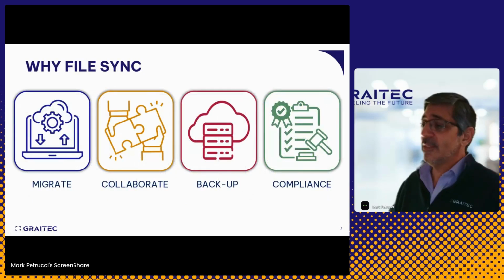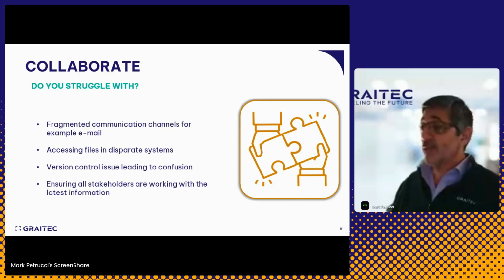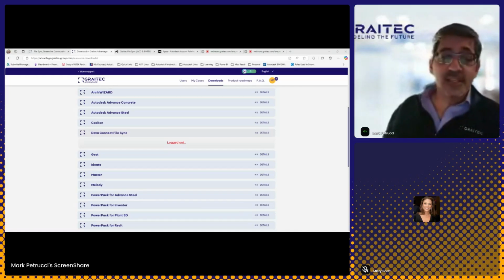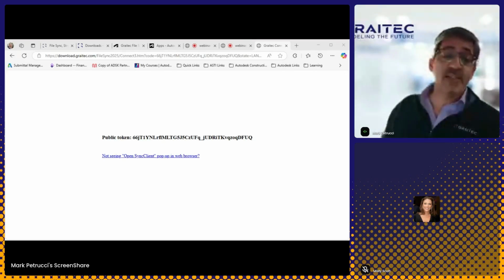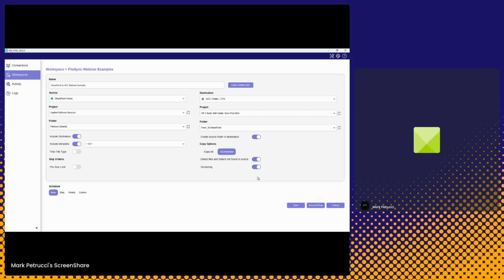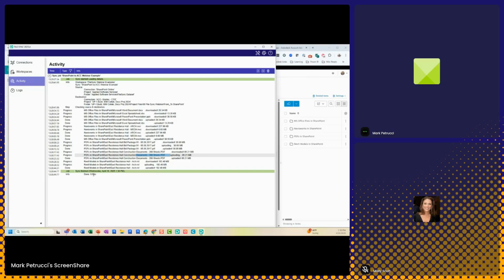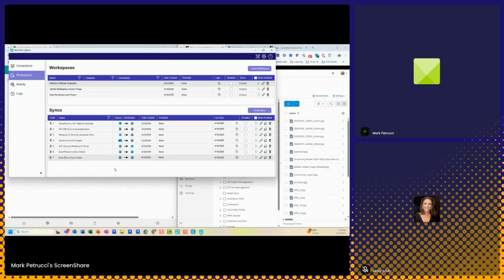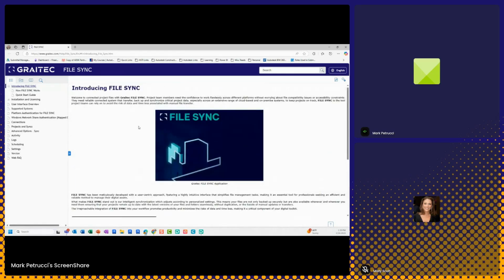Webinar: Ensure Business Continuity with Cloud Backups and Mirroring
Worried about the risk of data loss, downtime, or disruptions derailing your projects? Losing critical information can mean costly delays, frustrated teams, and missed deadlines.

Join us to discover how Graitec File Sync ensures your Autodesk Construction Cloud projects are always protected. With automatic backups and mirroring, you’ll safeguard your critical data, maintain business continuity, and reduce downtime. Peace of mind is just a sync away!

Who Should Attend:
IT Directors
Operations Directors

▬ Follow Us ▬▬▬▬▬▬▬▬▬▬▬▬

▬ About Us ▬▬▬▬▬▬▬▬▬▬▬▬